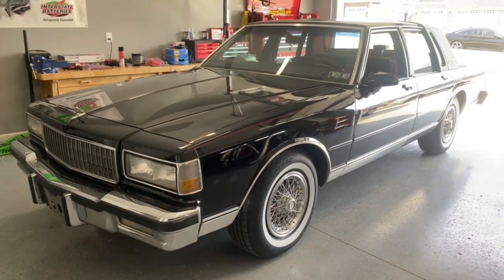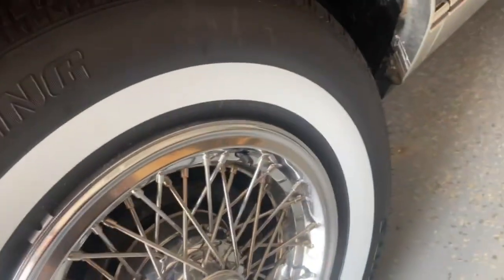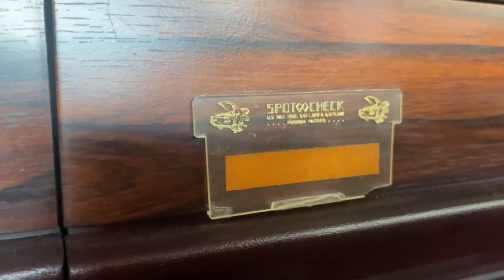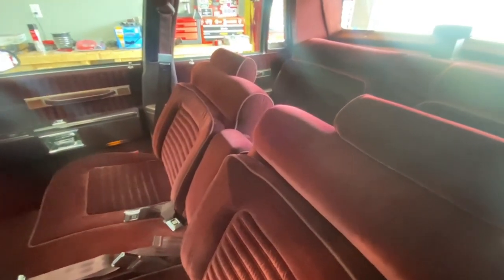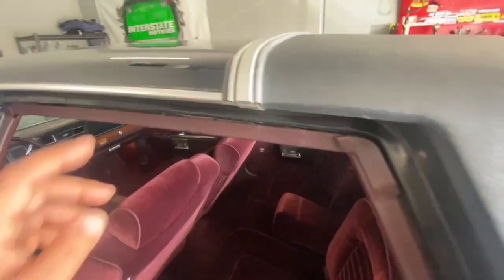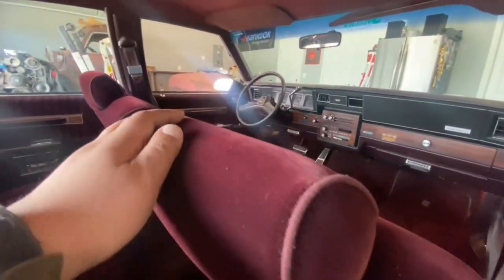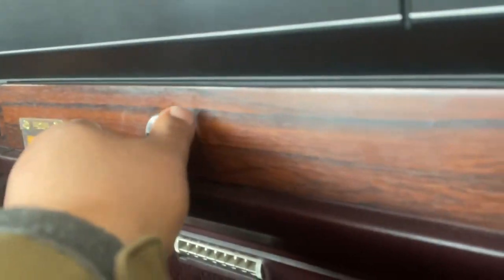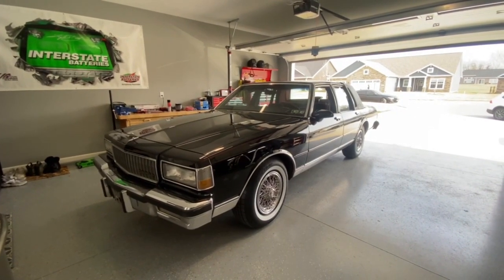Super Clean OG 1987 Chevrolet Caprice Brougham LS - All Original